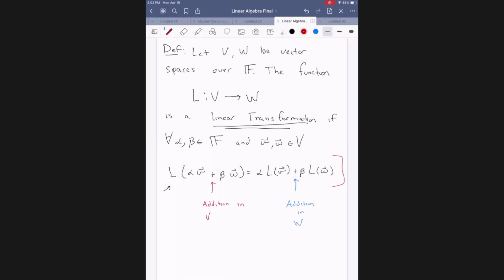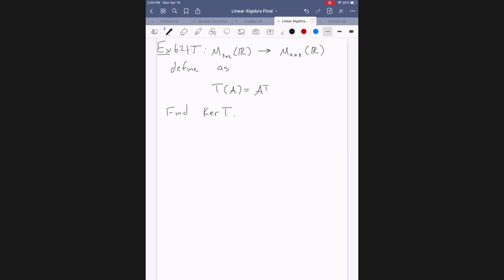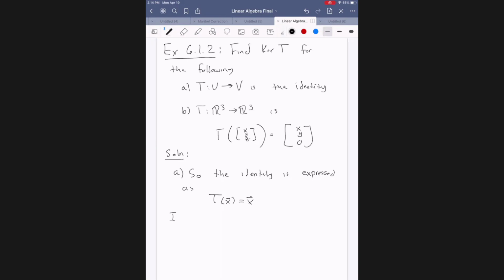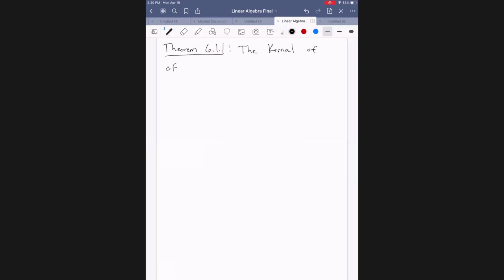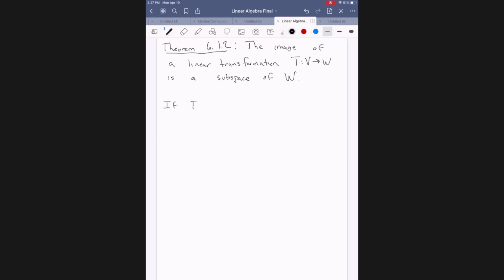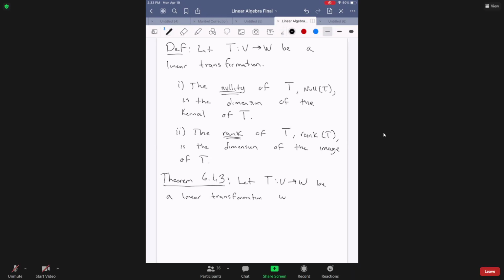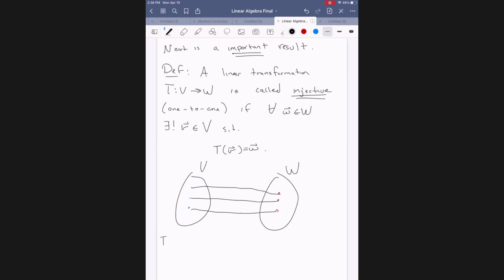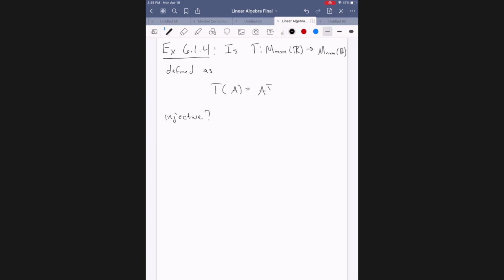Linear Algebra 4/19/2021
Recording of class. May not have sound in the first couple of minutes  but I fixed it.